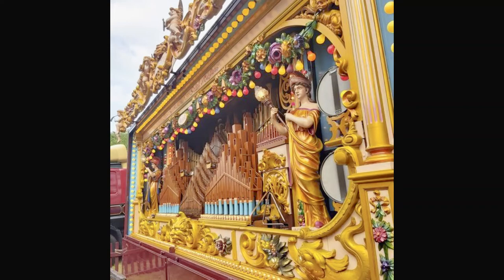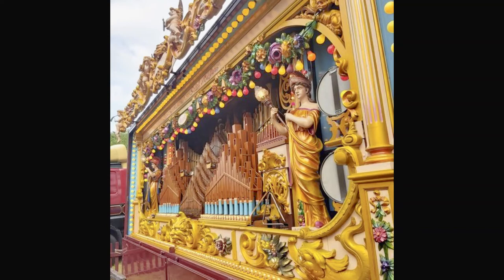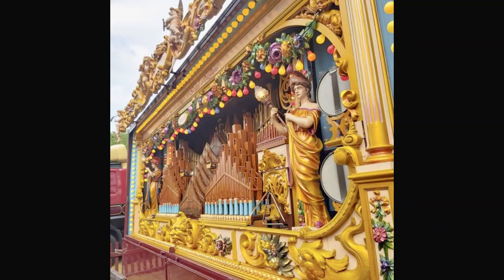WHITE'S MAMMOTH GAVIOLI FAIRGROUND ORGAN and interview with organ builder Kevin Meayers